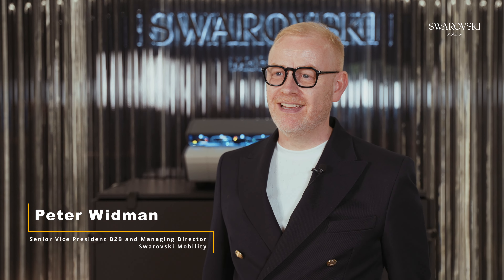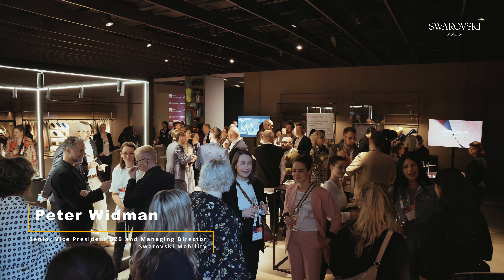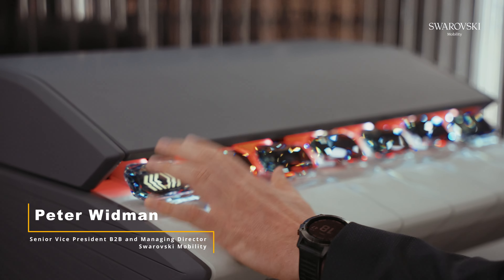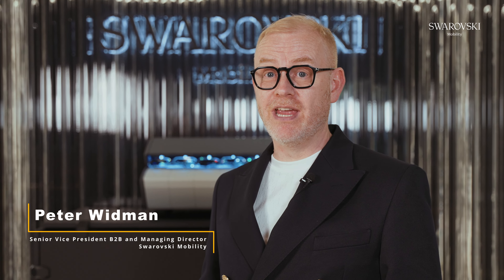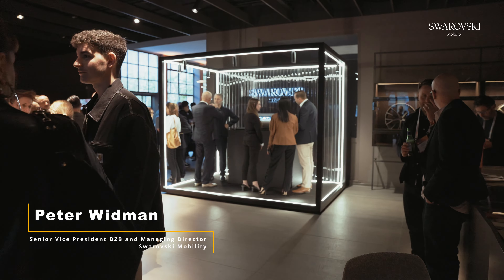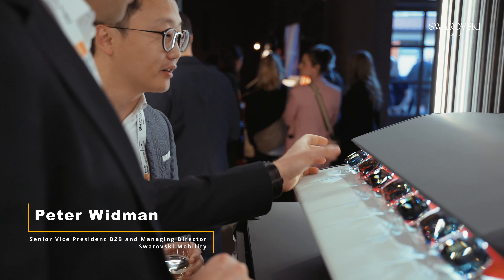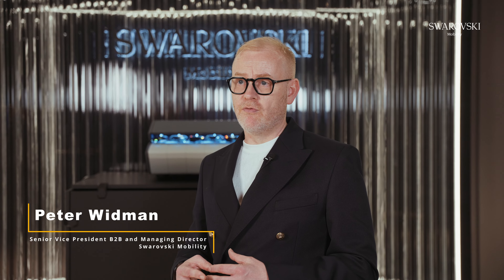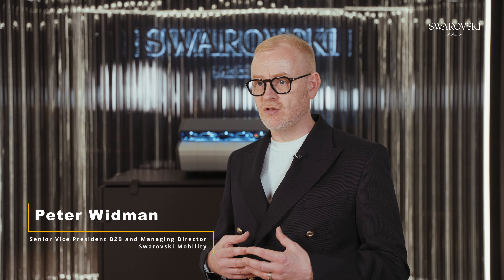CDN Car Design Night Milan 24 - Peter Widman | Swarovski Mobility